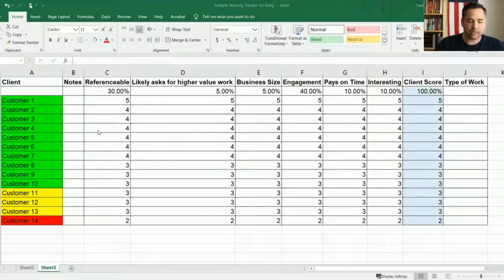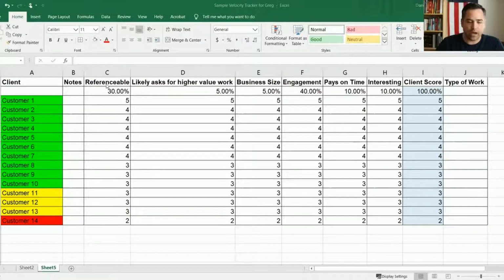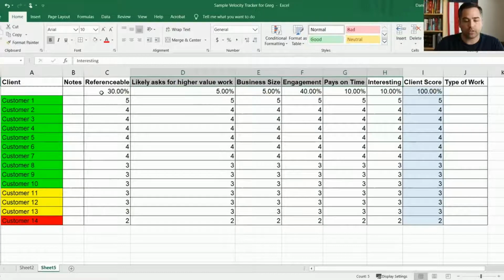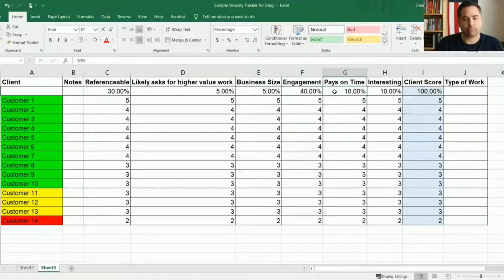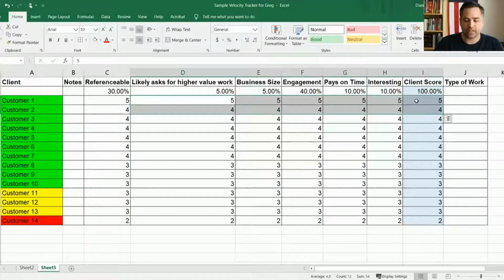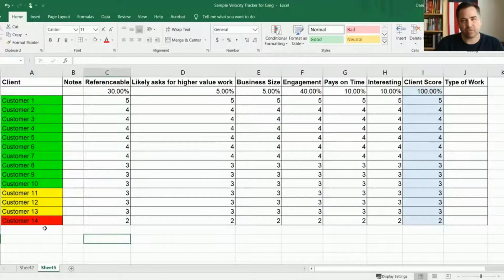How To Build A Dynamite User Persona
Here's a link to our community page where you can ask questions and get advice from our team

If you need anything else whatsoever know we're always here.

Have an amazing week!
-Daniel